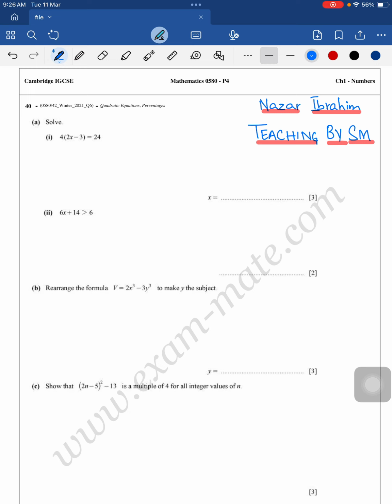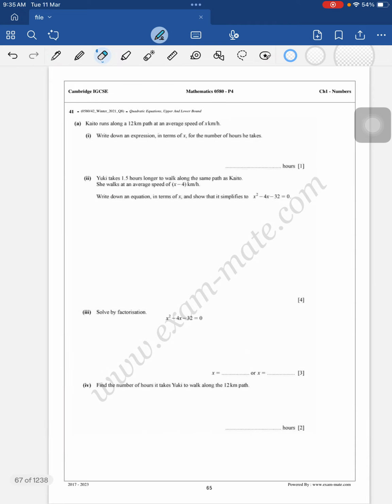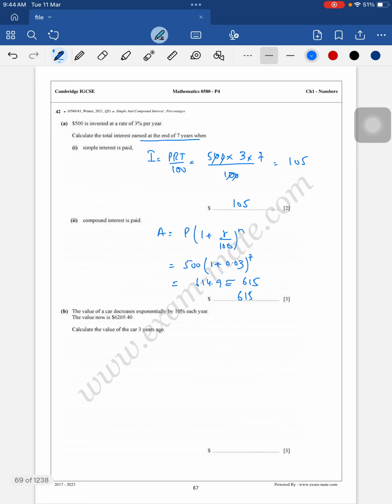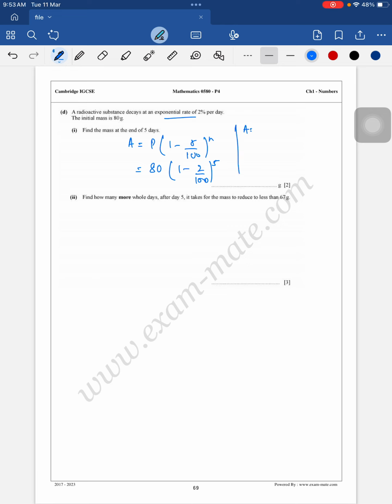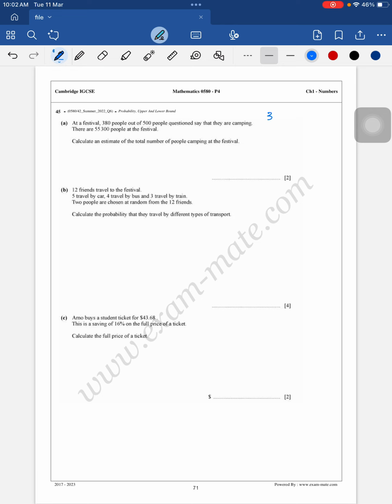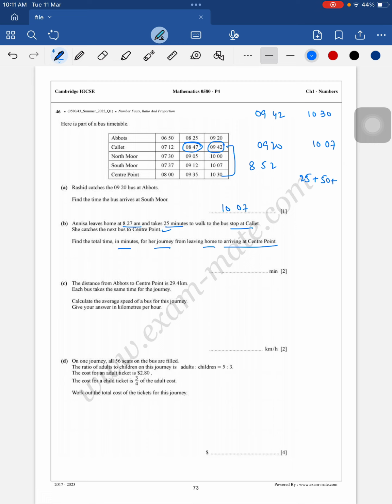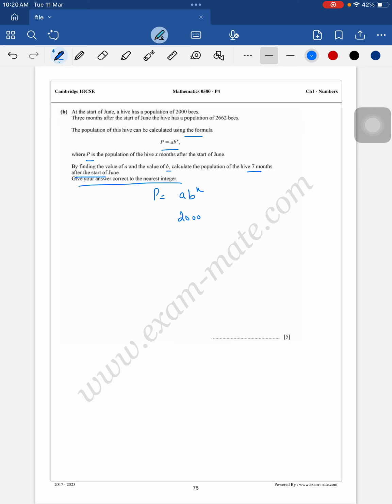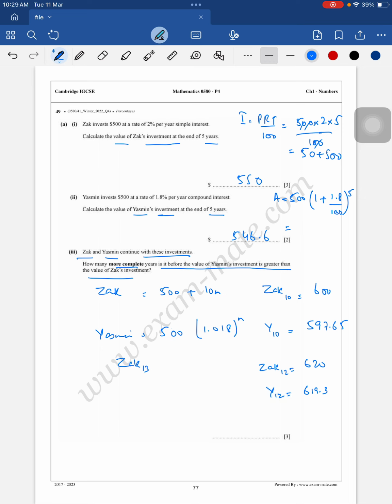IGCSE MATH | CHAPTER 1 NUMBERS | PART 1 | TOPICAL PAST PAPER QUESTIONS PAPER 4 2025 | SOLUTIONS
IGCSE Math | Chapter 1 Numbers | 2025 Past Paper Questions | Paper 4 Solutions

Welcome to our IGCSE Math topical past paper solutions series! In this video, we cover Chapter 1: Numbers from the 2023 IGCSE Mathematics Paper 4, focusing on detailed solutions to past paper questions.

💡 What you'll learn in this video:

📘 Chapters covered:

Factors & Multiples
Prime Numbers & Composite Numbers
Highest Common Factor (HCF) & Lowest Common Multiple (LCM)
Number Facts
Simple and Compound Interest
Estimation and Approximation
Percentages
Standard Form
Foreign Exchange
Scales and Maps
Decimals

I am offering a comprehensive package of Premium Study Notes which include:
Complete Notes
Topical Answers
Revision Guide

Financial Support

Bank branch : PK54 HABB 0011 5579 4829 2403
Account title:Syed Muhammad Saad Jamil
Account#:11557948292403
Bank: HABIB BANK LIMITED
OR
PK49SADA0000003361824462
Country: Pakistan